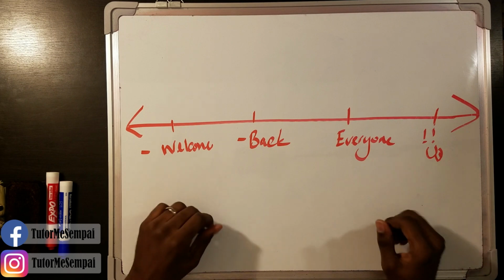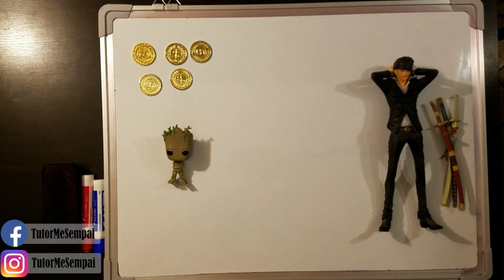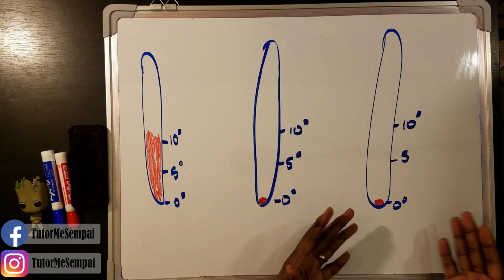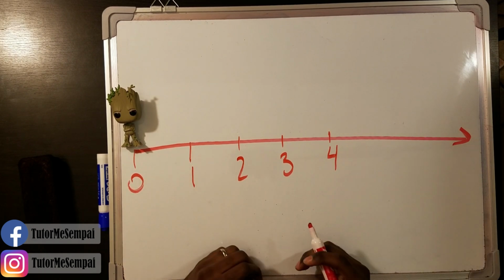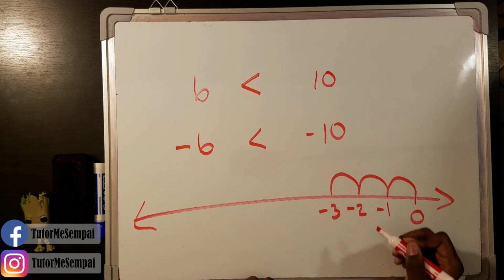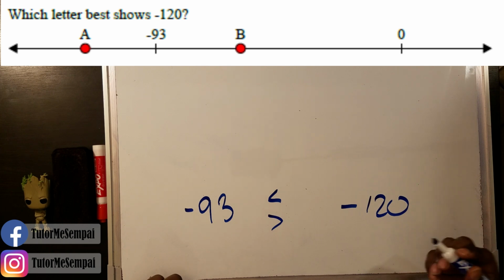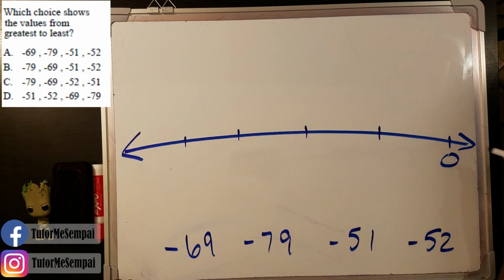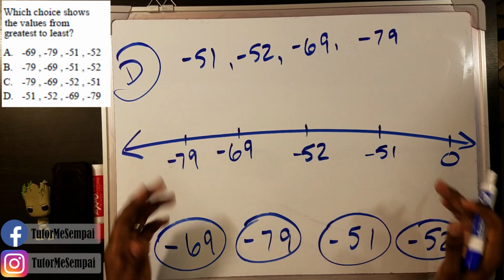What To Know About Negative Numbers Using A Number Line ~ 6th Grade Tutor Me Sempai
In this video, we will be going over what to know about negative numbers using a number line. It is understandable that negative numbers seem odd at first, so the first part of this video will cover a few real world examples how how negative numbers are used. Afterwards, we will show how negative numbers are used in math.